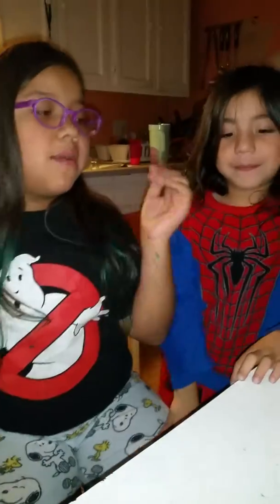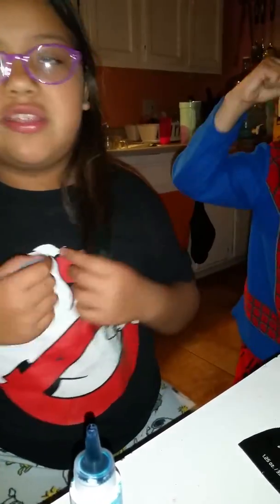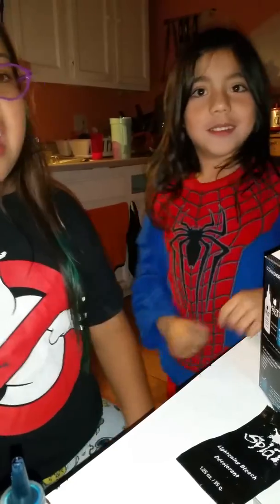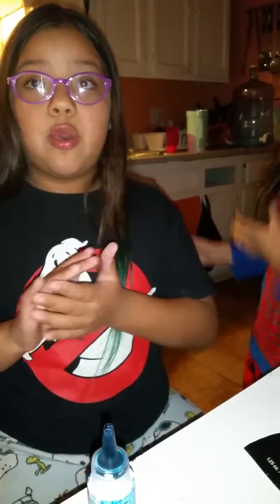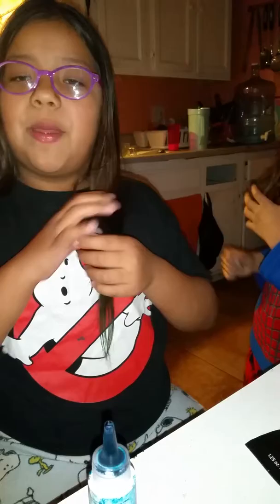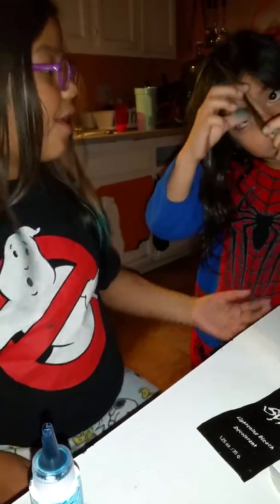Splat tutorial by kelly and joe